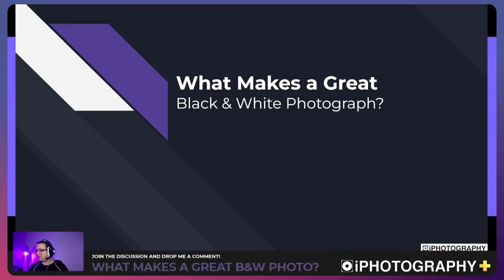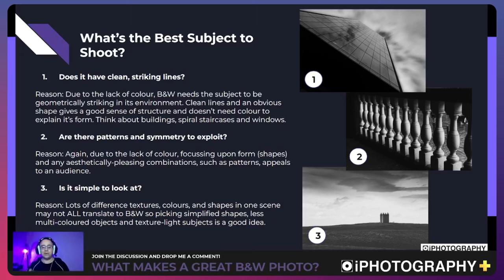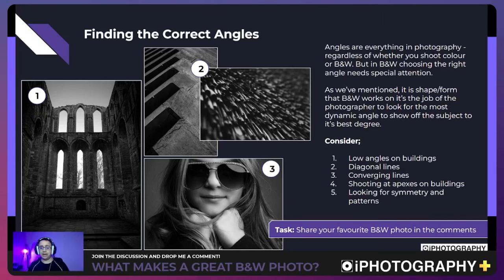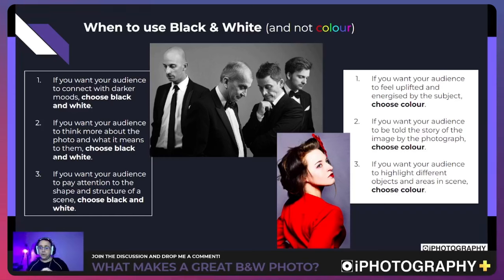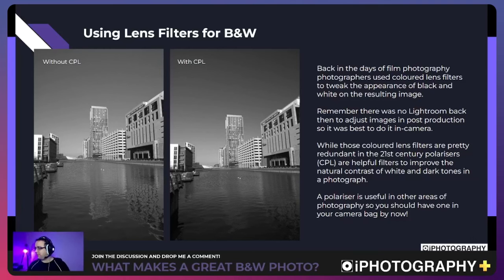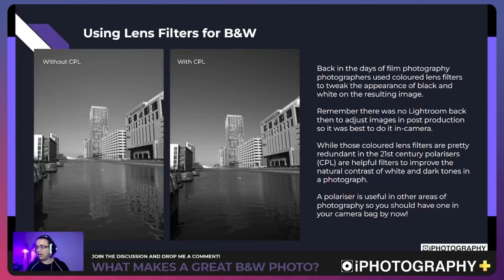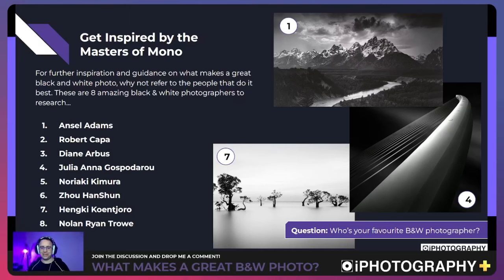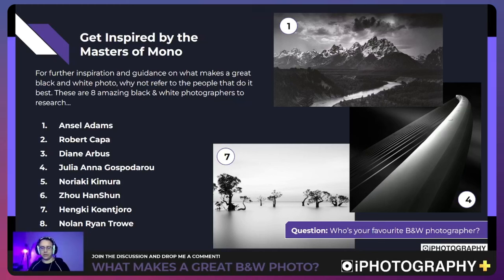ULTIME secrets to powerful BLACK & WHITE photography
Packed with incredible, and practical tips on how to improve your black and white photography. iPhotography's recorded live stream hosted by tutor Stephen Walton.
Start our FREE online Photography Course here (no card details required)